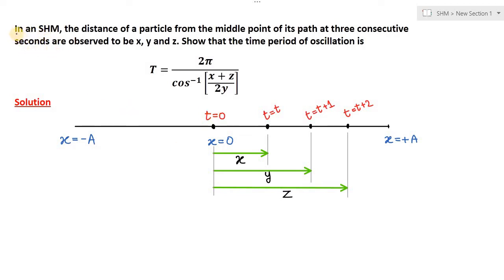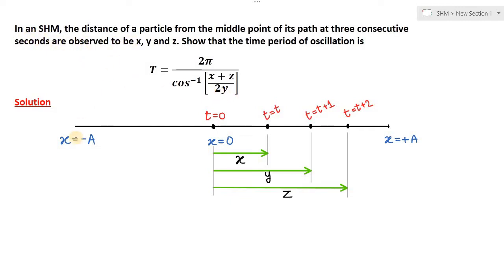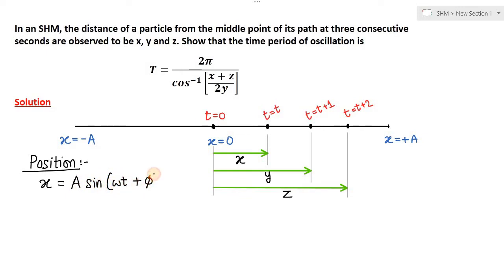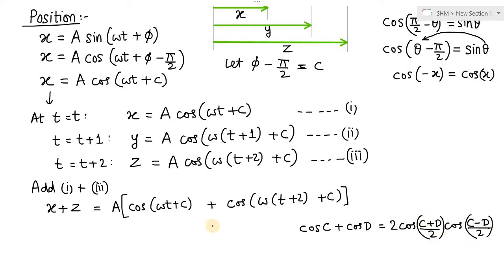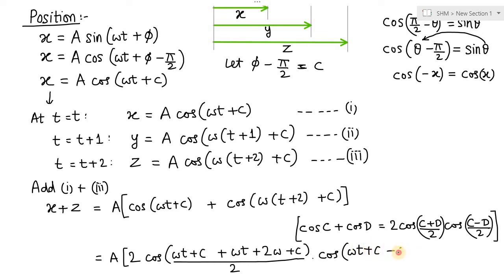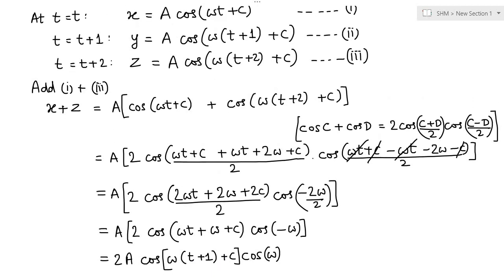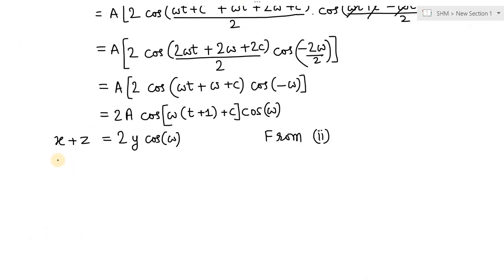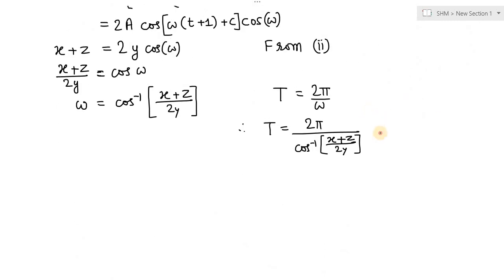[JEE Physics] Distance of a particle from the middle point of its path at three consecutive seconds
In an SHM, the distance of a particle from the middle point of its path at three consecutive seconds are observed to be x, y and z. Show that the time period of oscillation is
T=2 pi cos inverse x+z by 2y